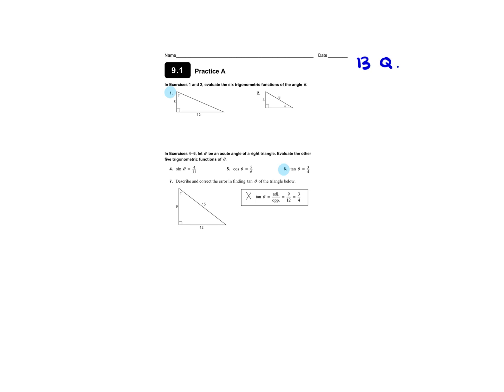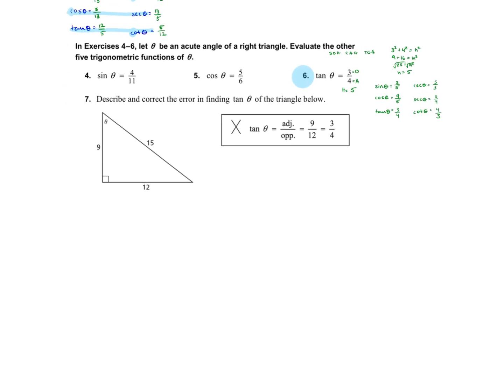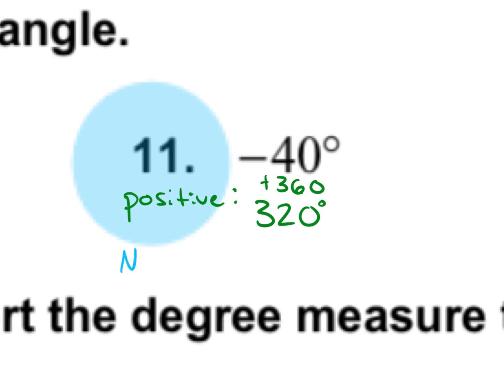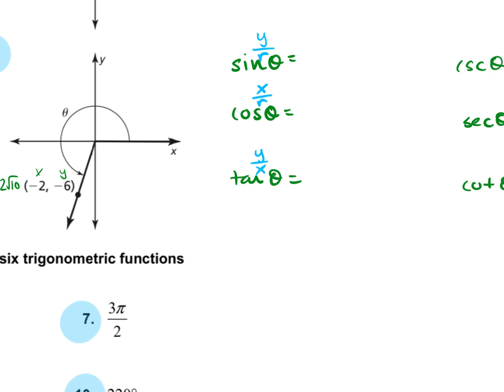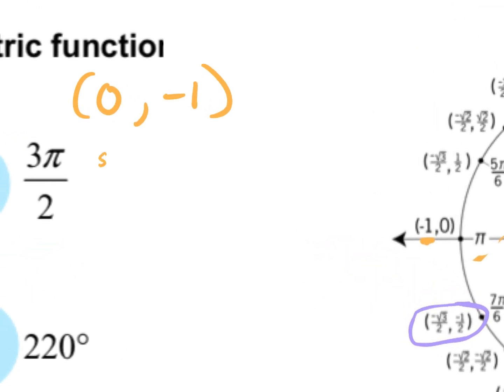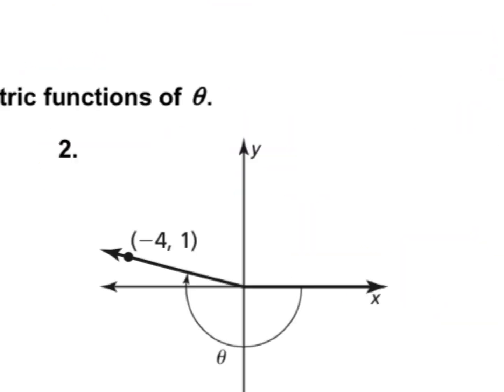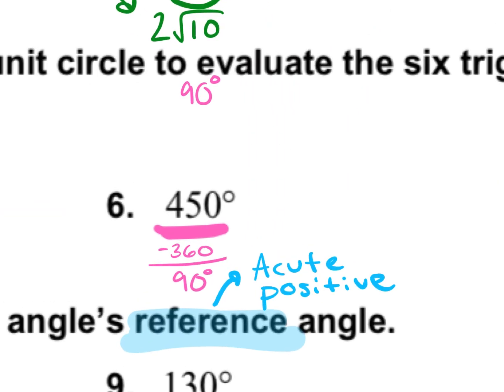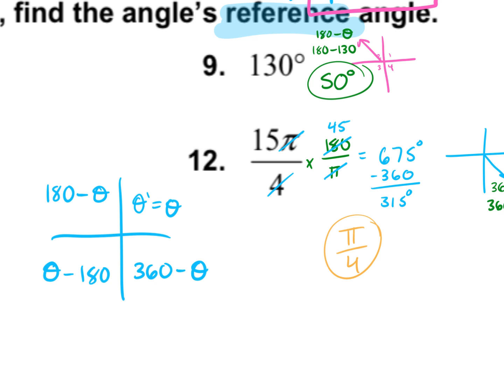5.7 ALG2 CHAPTER 9 QUIZ REVIEW